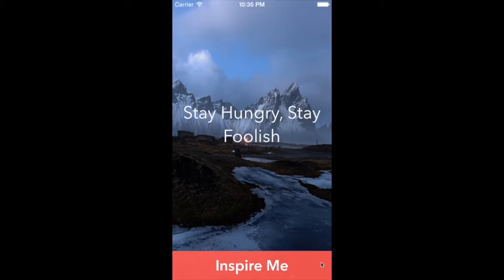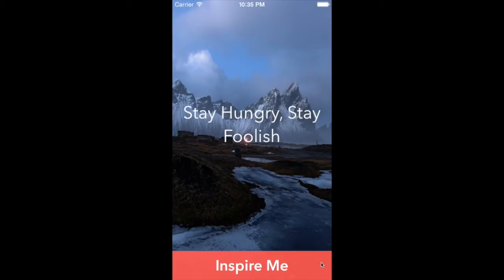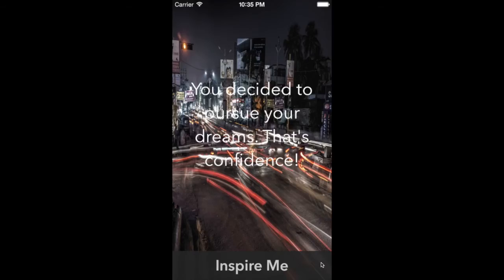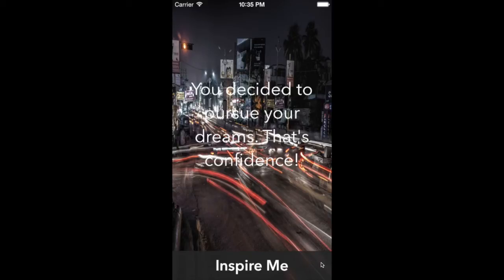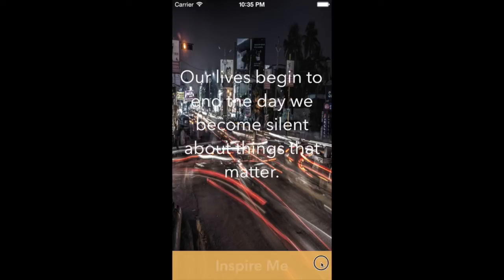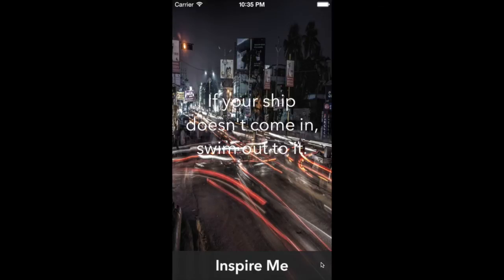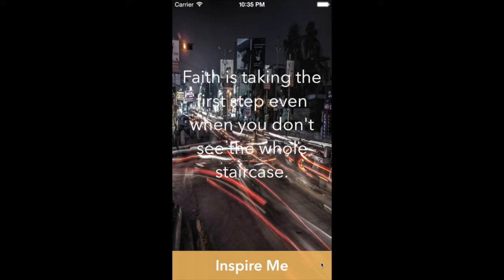Inspirus Project 0